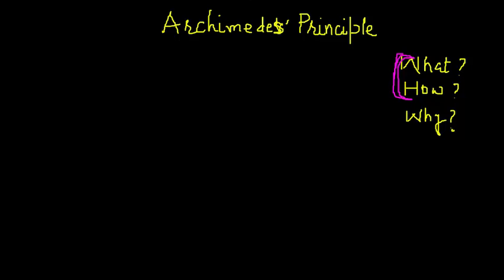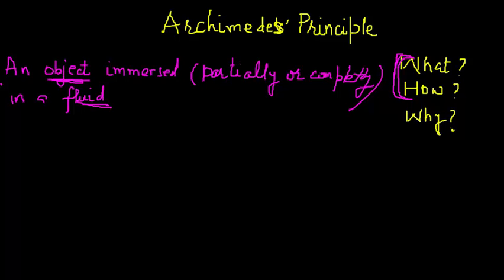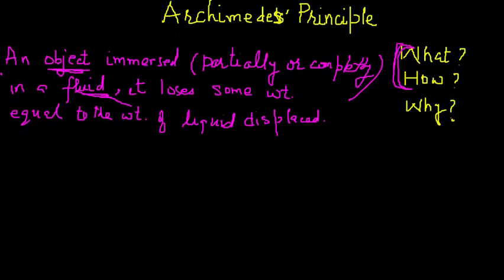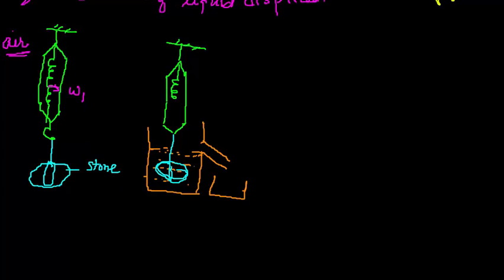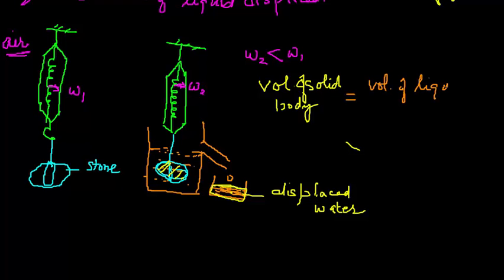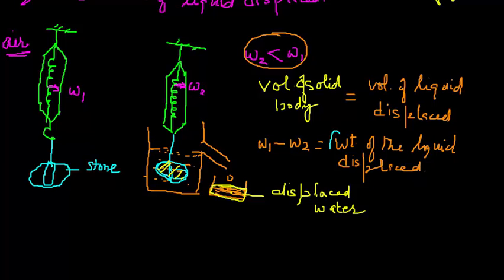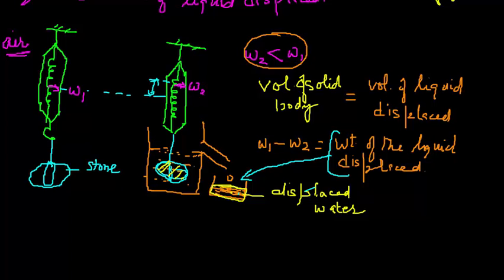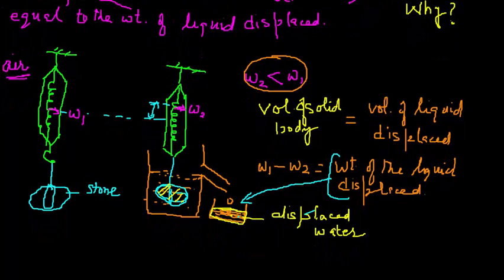Archimedes basic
Basic Introduction to Archimede's Principle